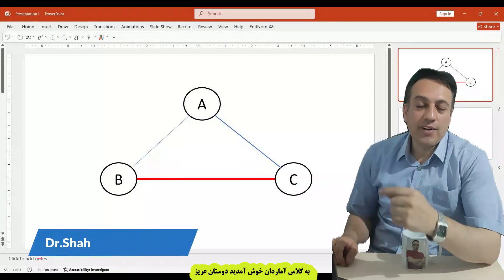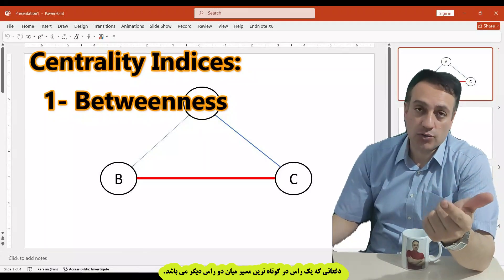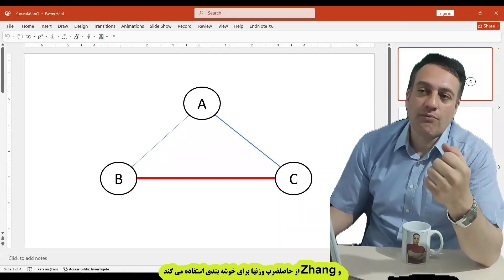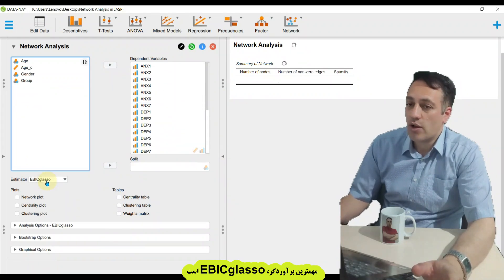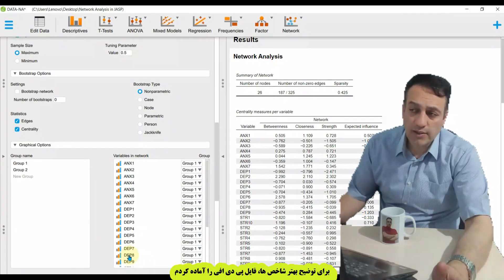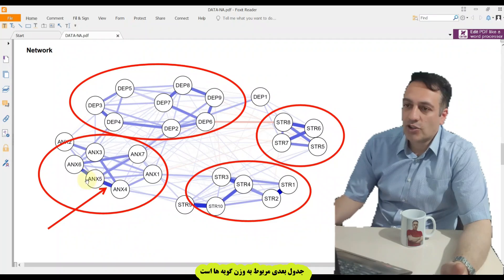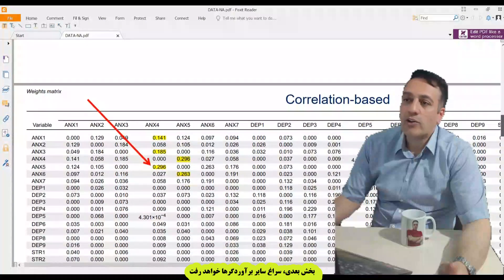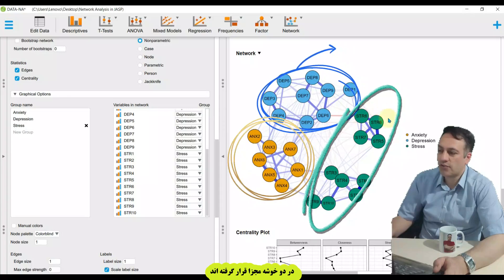How to Perform Network Analysis in JASP?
Network Analysis in JASP is a statistical method used to visualize and examine the complex relationships between variables, often represented as nodes and edges in a network graph. It is commonly applied in psychological and social sciences to explore how different symptoms, behaviors, or traits interact within a system. JASP provides an intuitive interface for conducting Network Analysis, including options for estimating networks, assessing centrality measures, and testing network stability.

Chapters:
00:18 Why Network Analysis?
01:16 Theory of Network Analysis.
02:53 Review Centrality Indices.
04:29 Review Clustering Indices.
05:46 Fit Network Anlaysis to Rela Dataset.
08:57 What's Sparsity Index?
10:07 How to Interpret Indices?
13:05 How to Select the Best Estimator?
15:05 How to Set Different Color to Variables in Clusters?
17:06 Does Network Analysis has advantages and Disadvantages?

Similar Video:
1- Exploratory Factor Analysis in SPSS (in Persian):    • تحلیل عاملی اکتشافی در SPSS، با مثال ...

2- Confirmatory Factor Analysis in Smart-PLS, Full. Part 1:    • آموزش مدل معادلات ساختاری (SEM) در اس...

3- Confirmatory Factor Analysis in Smart-PLS, Full. Part 2:    • آموزش مدل معادلات ساختاری (SEM) در Sm...

4- Confirmatory Factor Analysis in Smart-PLS, Full. Part 3:    • آموزش مدل معادلات ساختاری (SEM) در Sm...

5- Confirmatory Factor Analysis in Smart-PLS, Full. Part 4:    • آموزش مدل معادلات ساختاری (SEM) در Sm...

6- Confirmatory Factor Analysis in Smart-PLS, Full. Part 5:    • آموزش مدل معادلات ساختاری (SEM) در Sm...

7- Confirmatory Factor Analysis in Smart-PLS, Full. Part 6:    • آموزش مدل معادلات ساختاری (SEM) در Sm...

8- Confirmatory Factor Analysis in Smart-PLS, Full. Part 7:    • آموزش مدل معادلات ساختاری (SEM) در Sm...

9- Perform Mediation Sobel Test Manually and Online, Simple Explanation with Example-2025    • 𝐏𝐞𝐫𝐟𝐨𝐫𝐦 𝐌𝐞𝐝𝐢𝐚𝐭𝐢𝐨𝐧 𝐒𝐨𝐛𝐞𝐥 𝐓𝐞𝐬𝐭 𝐌𝐚𝐧𝐮𝐚𝐥𝐥𝐲...